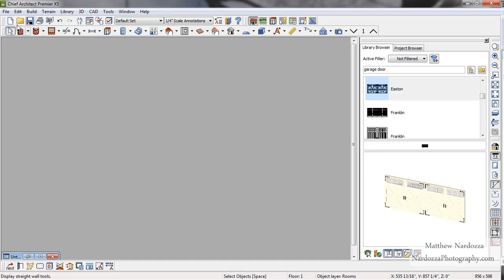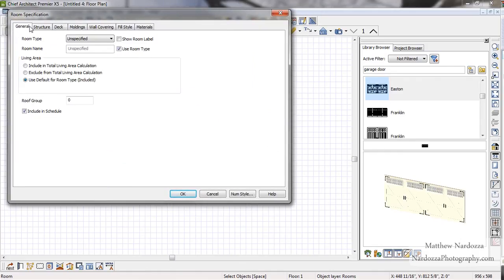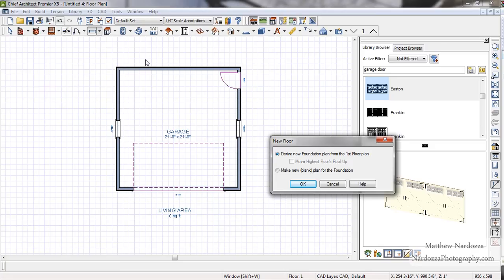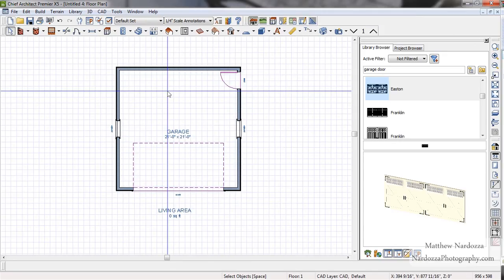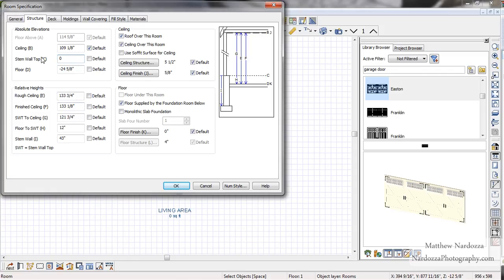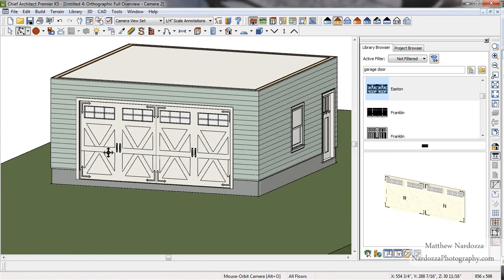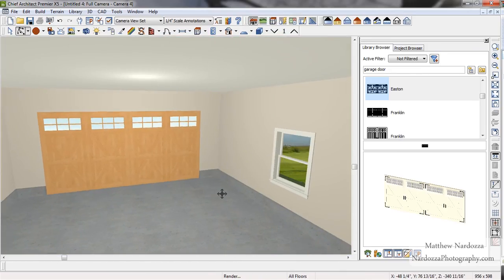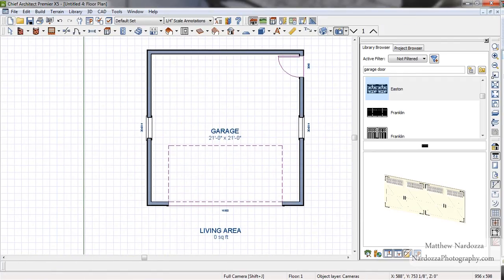Garage & Foundation Chief Architect X5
The basics on creating a garage with a foundation in Chief Architect X5.

I apologize for the audio quality, I did, however, type out Closed Captioning for this video so please feel free to enable the captions (not automatically generated) to better understand what I am saying.